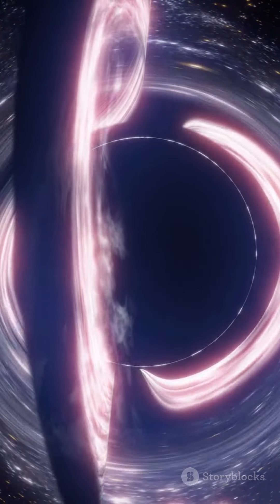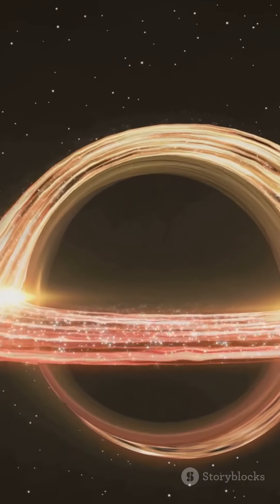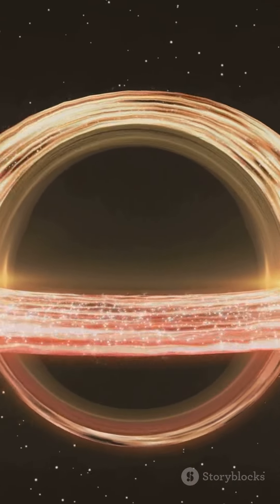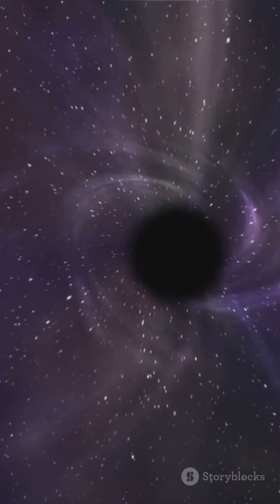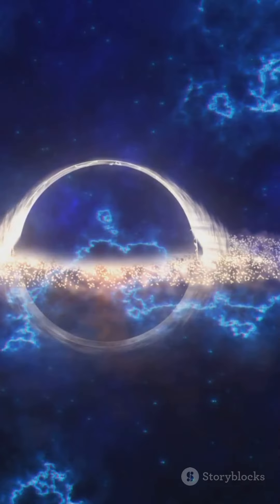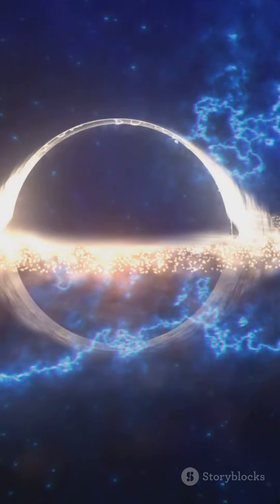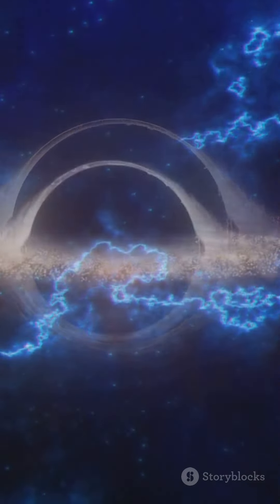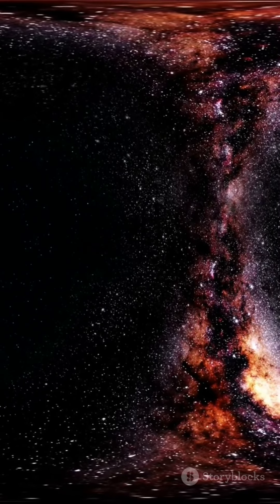Freethinkers: The Mystery of Rotating Black...